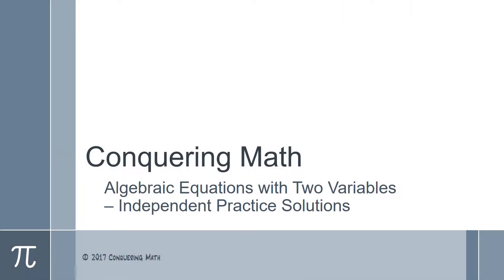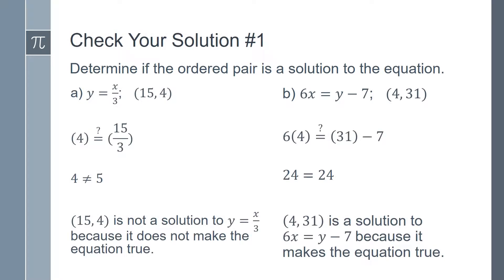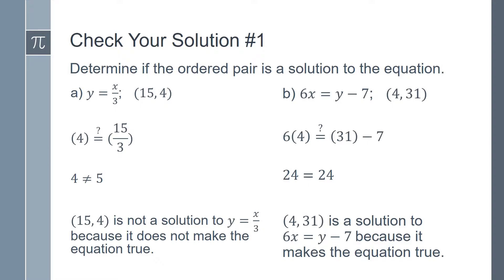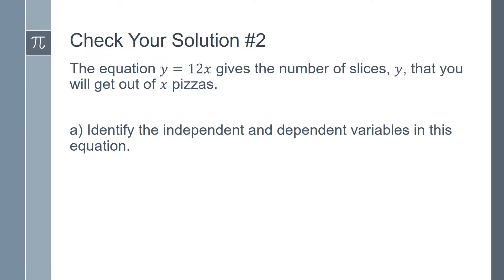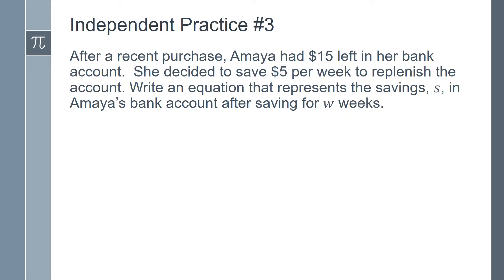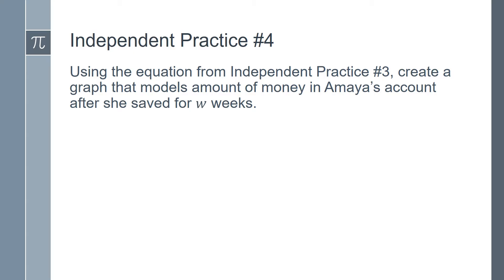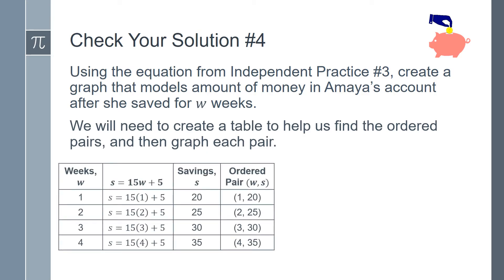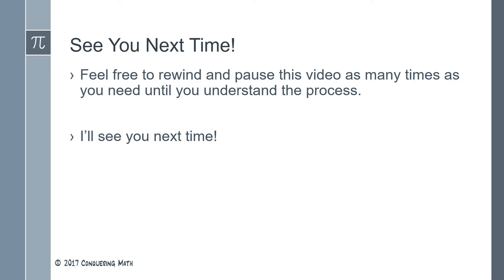Algebraic Equations with Two Variables: Independent Practice Solutions - Conquering Math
This is the companion video to the Algebraic Equations with Two Variables lesson.  Be sure to download the Guided Notes sheet (see link below) to practice the problems before watching the video!  More videos will be coming soon.

Check out the Conquering Math website for links to more videos and for guided note sheets: